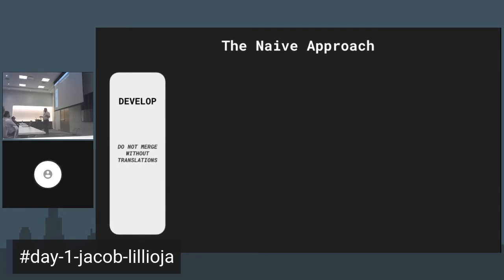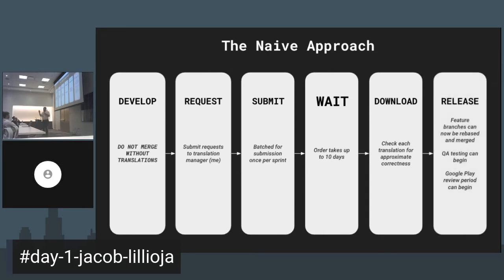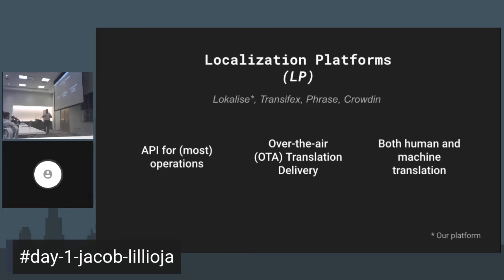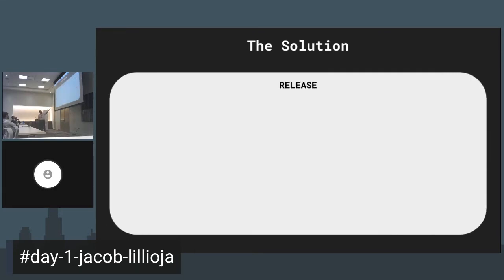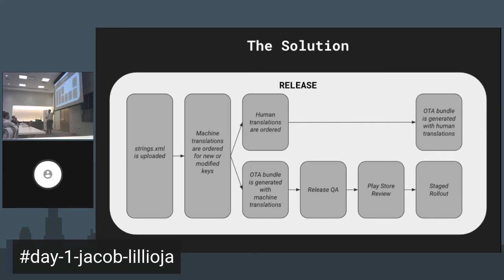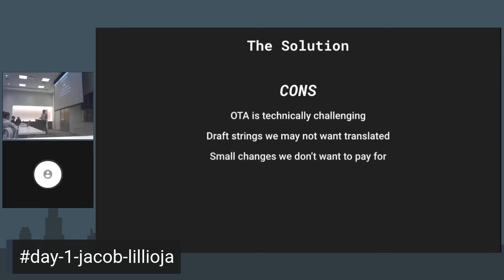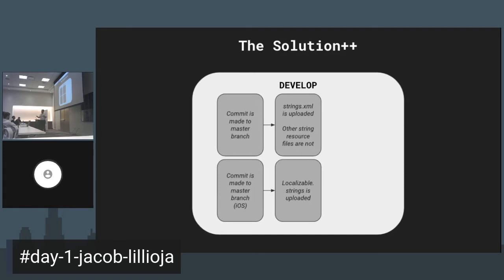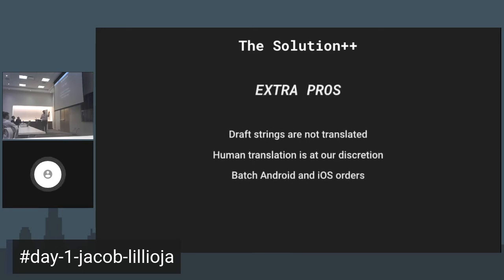Jacob Lillioja Automating Localization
At Premise, our app is distributed across 156 countries, and every user-facing feature must be translated into each of the 40 languages we support. Accurate localization is a must, but inaccurate and delayed translations increase cost of releases and decreased developer productivity.

The system we’ve developed to mitigate these issues is built around developer productivity, automation, and team convention, and leverages third party translation management systems and Github Actions. We’ll walk through what we’ve learned, including:

    Managing translations over a release cycle without blocking development
    Using Github Actions to upload strings and place orders automatically
    Using an automated machine translation pass with Google Translate
    Delivery using over-the-air translation SDKs

We’ll also touch on remaining pain points, and future improvements we’re looking to make – like combining our translations system with our iOS team.